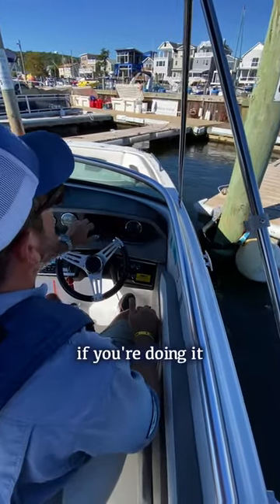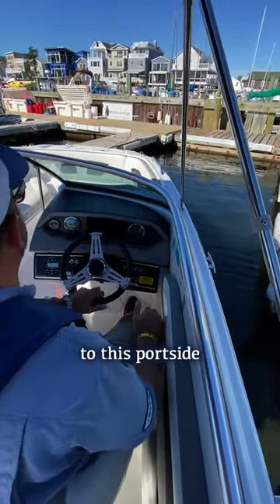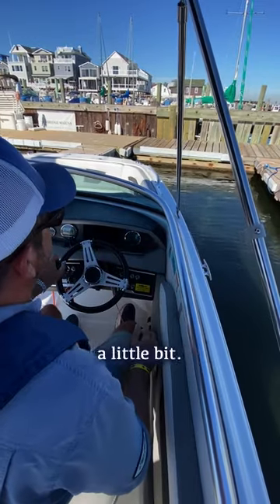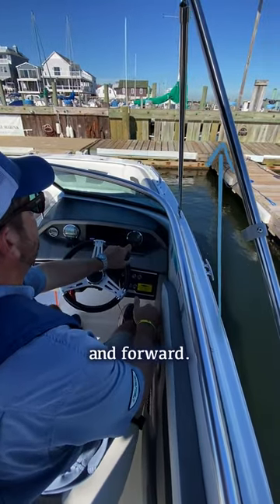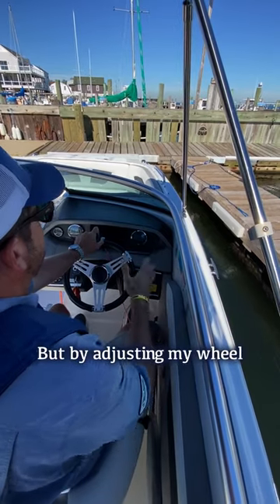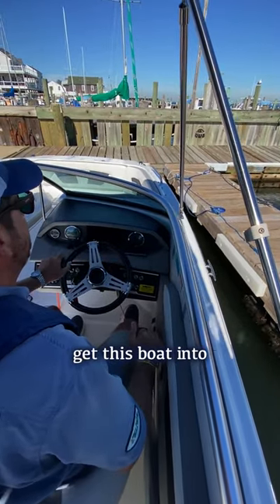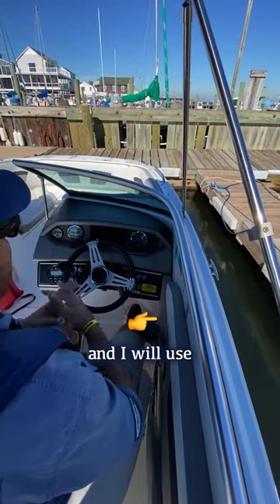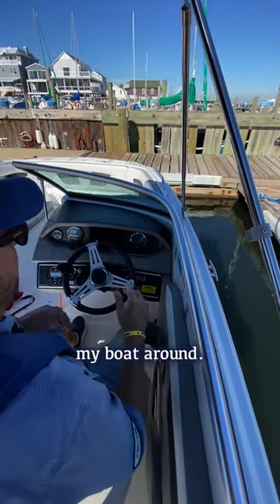It's Not a Game of Operation: Bridge Marina Boat Docking Tip